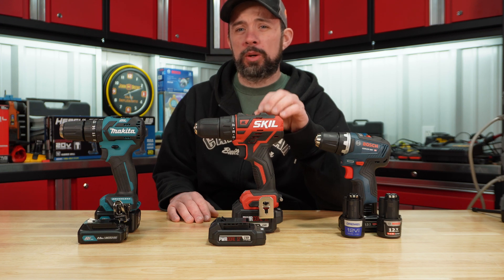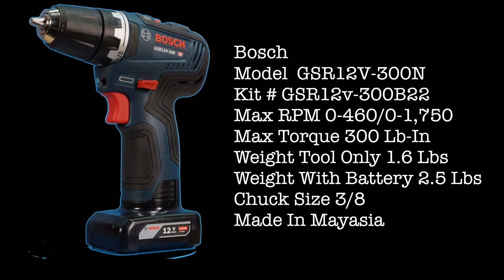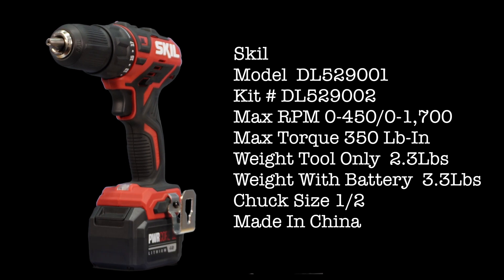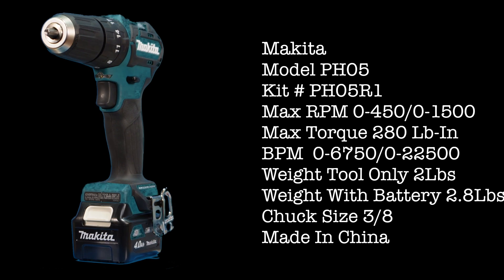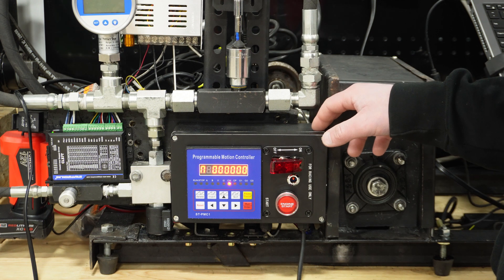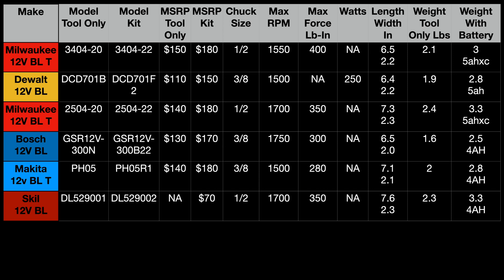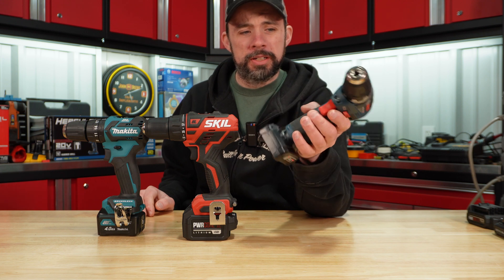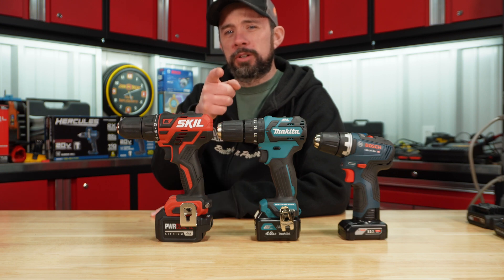12V Brushless Skil, Bosch And Makita On The Dyno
How do they compare to Dewalt and Milwaukee?

Video Link

Links

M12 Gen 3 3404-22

Skil 12v

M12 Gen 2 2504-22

Makita PH05

Bosch GSR12V-300